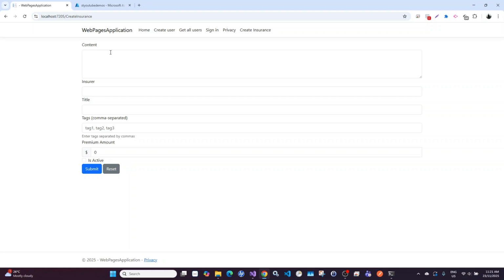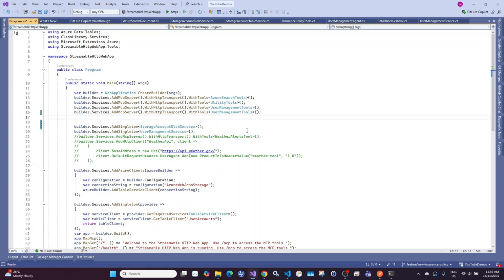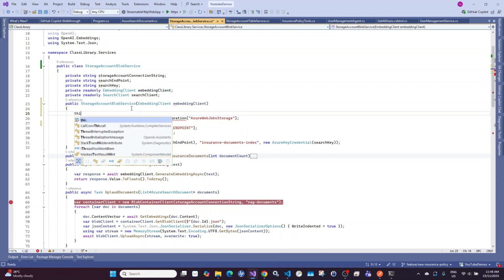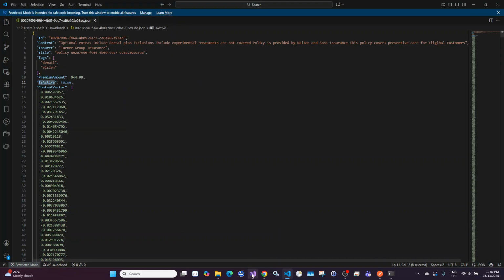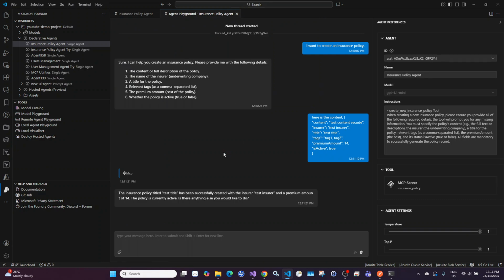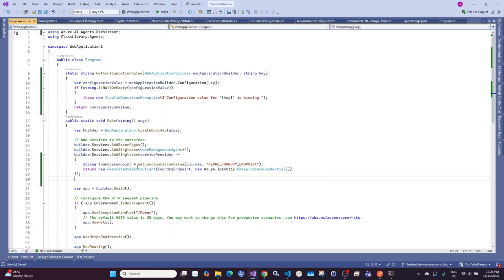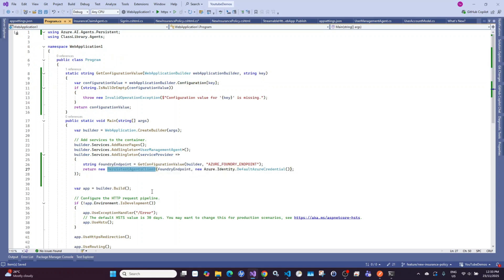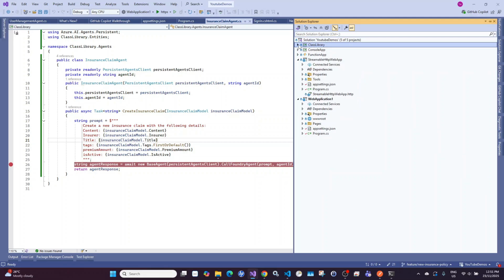Part 4 - Azure AI Foundry Agent & MCP Integration with C# & ASP.NET, Create Insurance Claim Agent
🤖 Build a Multi-Agent System with Azure Foundry & MCP Servers | Full-Stack AI App Tutorial

In this step-by-step tutorial, we expand our Azure Foundry application by creating a dedicated Insurance Policy Agent. Learn how to build a full-stack system where a web form triggers an AI agent, which then uses an MCP server to create and store insurance policies as JSON documents in Azure Blob Storage.

🚀 What You’ll Learn:

Create a Specialized Foundry Agent: Move beyond a single agent by building a new, focused agent for handling insurance policies.

Develop an MCP Server Tool: Build a custom tool that creates new insurance policies and stores them directly in Azure Blob Storage.

Integrate a Web Form: Connect a front-end form to your AI agent, allowing users to submit data that seamlessly flows through the entire system.

Code Refactoring & Best Practices: Clean up your codebase by creating a base agent class, moving configuration to the startup file, and managing multiple agents efficiently.

End-to-End Testing: Test the entire workflow locally and after deployment to Azure.

🛠 In this video, we cover:

00:00 Introduction & Project Overview

01:15 Creating a new branch and MCP server

02:30 Defining the Insurance Policy Tool

04:20 Integrating Azure Blob Storage Service

07:10 Fixing configuration and dependency injection

10:30 Testing the MCP server locally and deploying to Azure

13:45 Creating the new Insurance Policy Agent in Foundry

16:20 Testing the agent in the Foundry Playground

18:00 Building the web form with a model class

20:30 Refactoring code: Creating a base agent class

23:45 Connecting the web form to the new agent

26:30 Full system demo: Form submission to policy creation

28:00 Conclusion & next steps